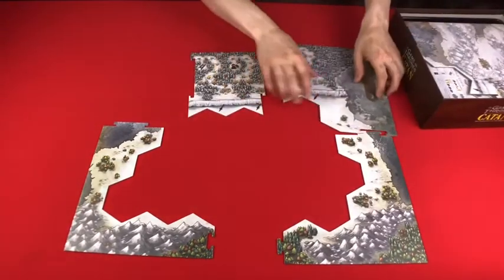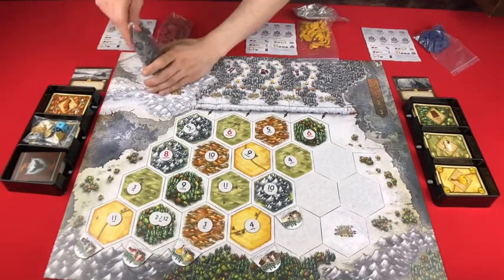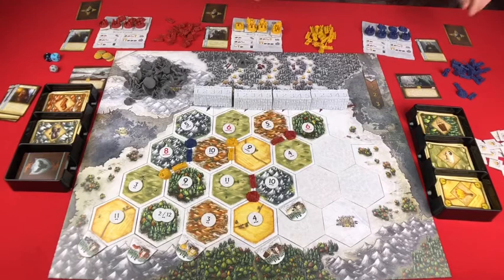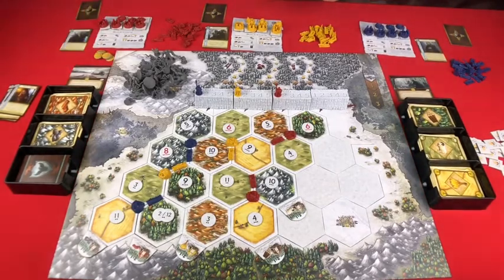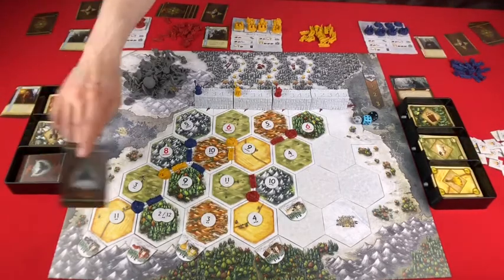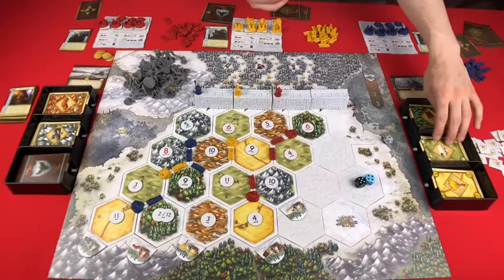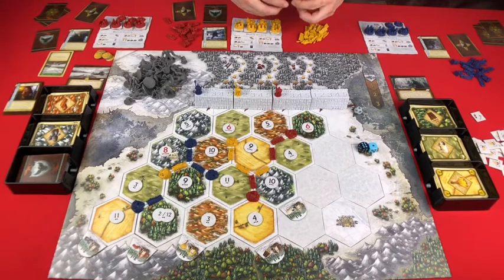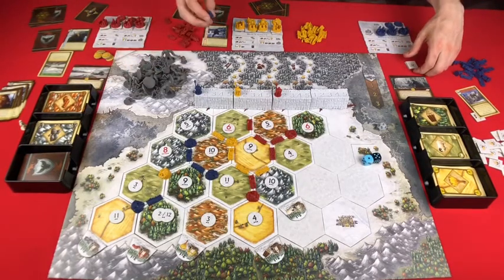Ready, Set, PLAY - A Game of Thrones Catan Setup and Gameplay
Come along for a step by step, real time set up of Klaus and Benjamin Teuber’s A Game of Thrones Catan Brotherhood of the Watch published by Fantasy Flight Games.  Once set up, we will learn the rules as we go through a few rounds of play.

Table of Ultimate Gaming MACRONOVAGAMES50